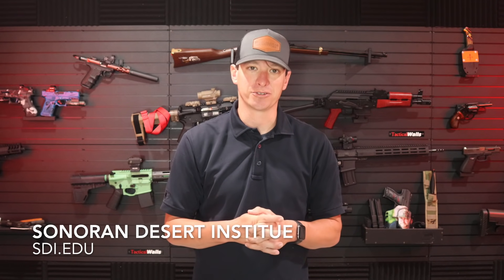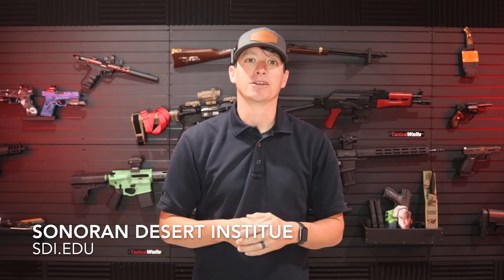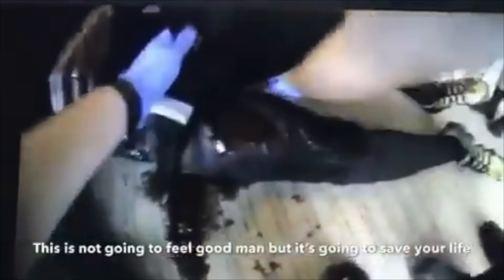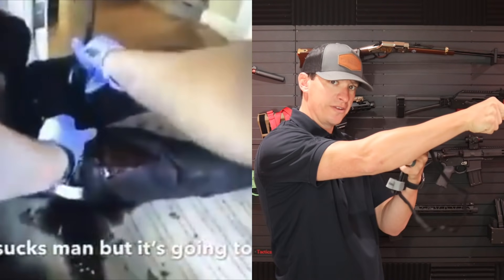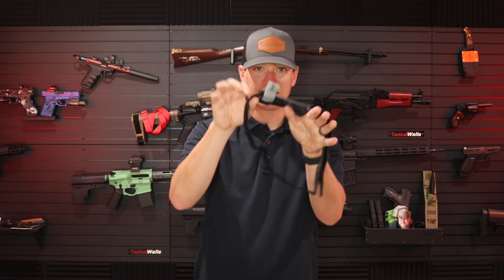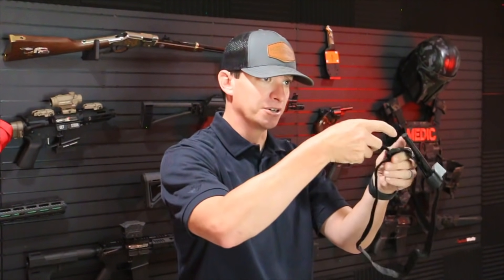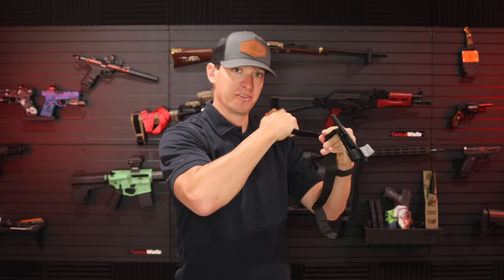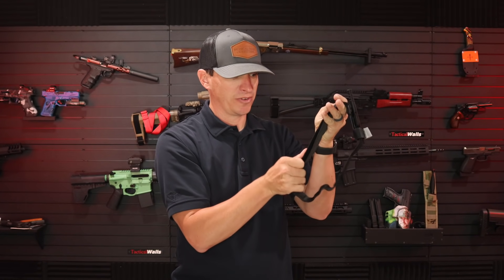Cop Applies a Tourniquet After Action Medical Report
In this after action medical report we will take a look at body cam footage of an officer applying a tourniquet to a patient's leg.